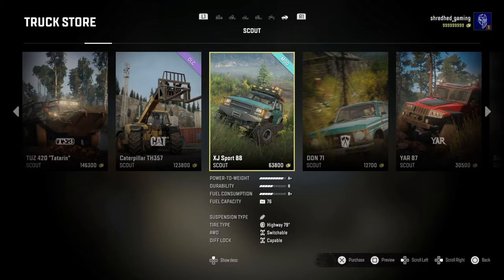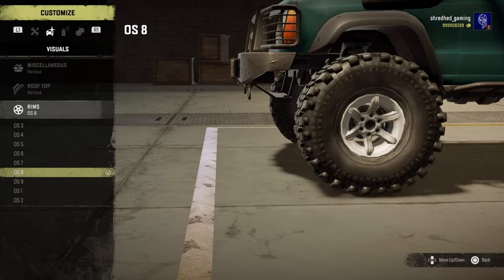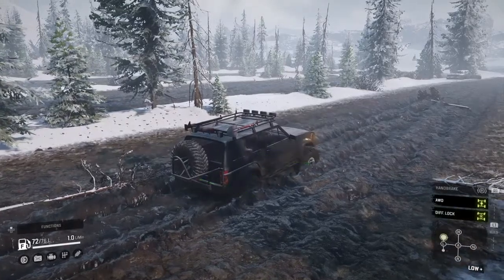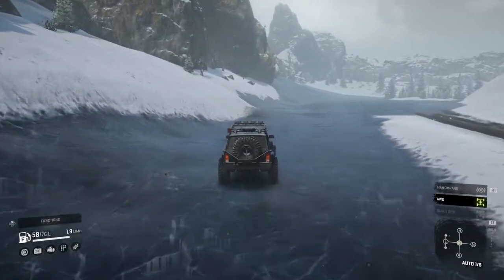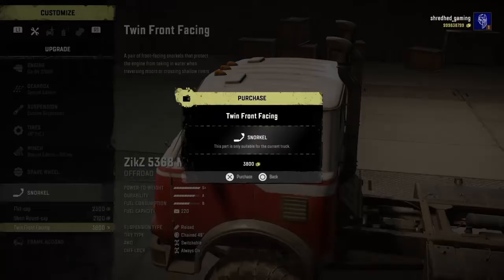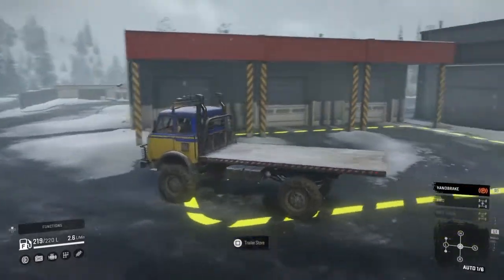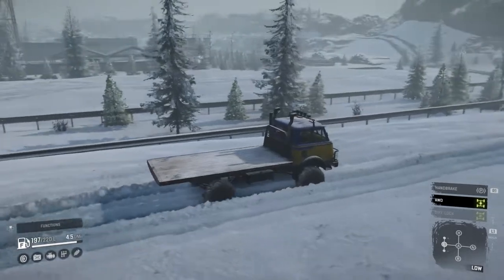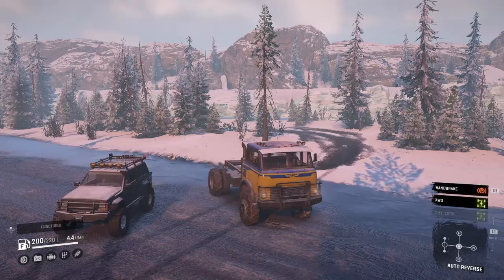Snowrunner PS4 mod reviews | XJ sport 88 and ZikZ 5368 MK.2 scout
Be sure to join the community!!